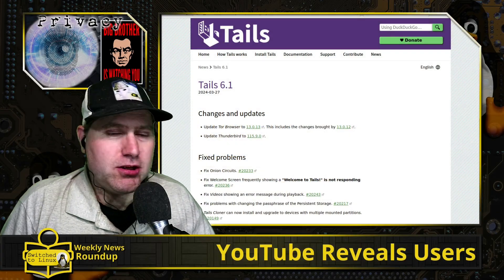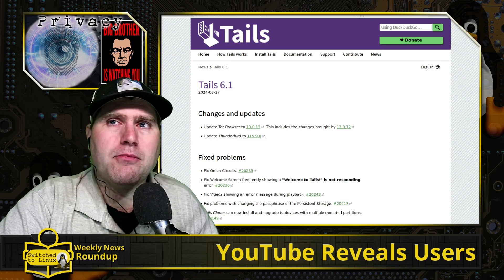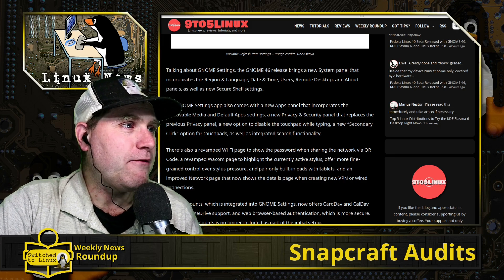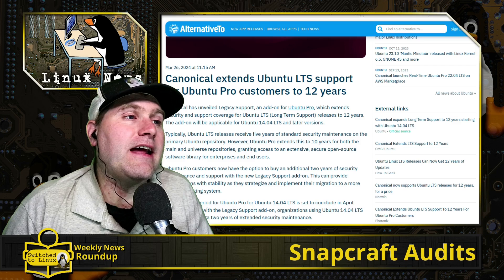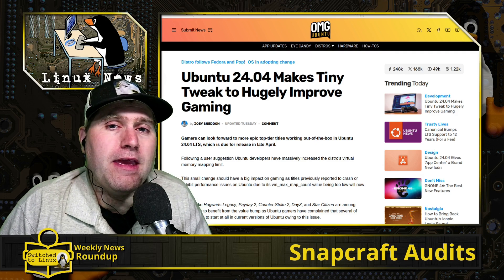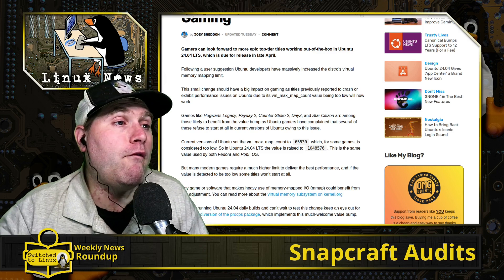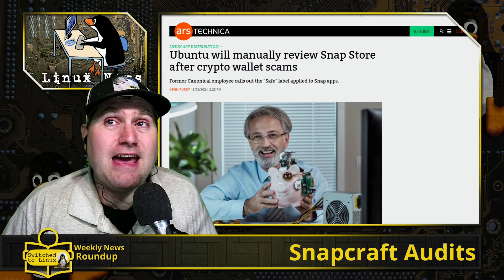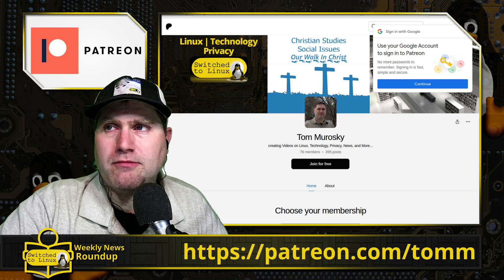Ubuntu to Finally Scan Snap Store | Weekly News Roundup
This week in Linux News, Gnome 46 has many new improvements, Tails releases the next update with fixes, and Ubuntu does some changes for stability, gaming, security, and finally gets around to auditing the snaps.

00:00 - Tails 6.1
01:54 - Gnome 46
04:40 - Ubuntu Extends LTS Support
06:35 - Ubuntu Gaming Improvements
08:12 - Snapcraft Audits

Support Switched to Linux!
🐸 Gab: @switchedtolinux
💡 Minds: @switchedtolinux